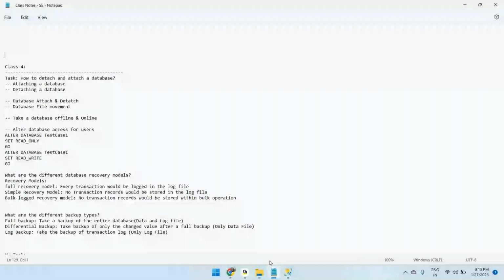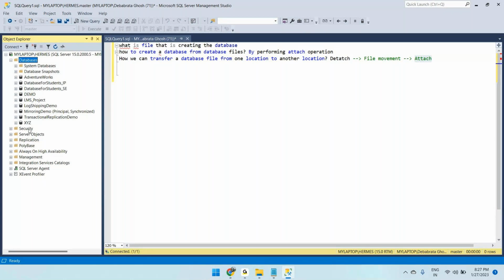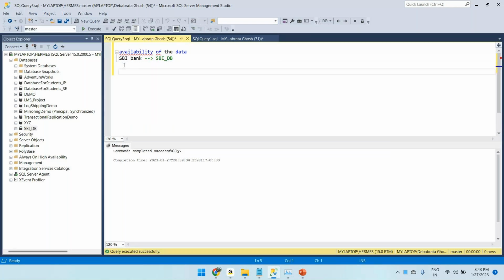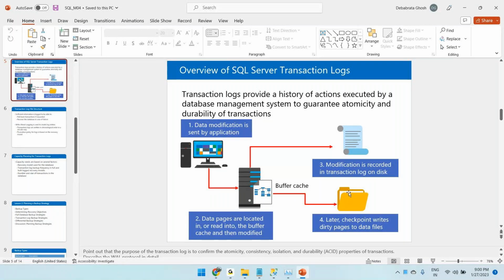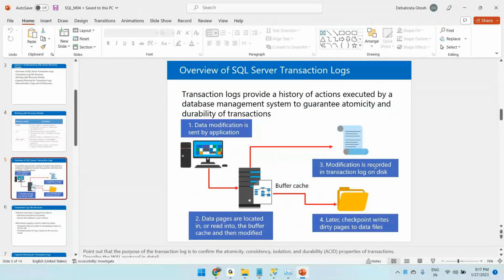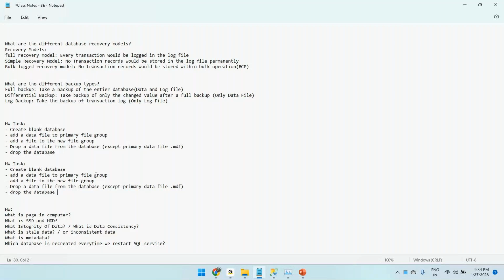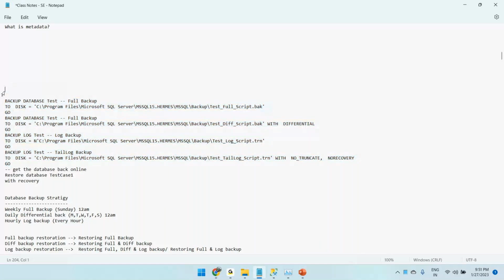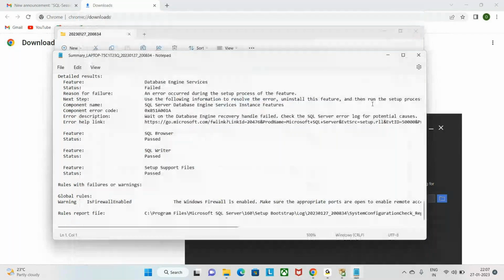SQL Session 4